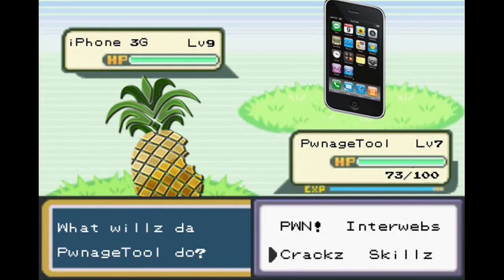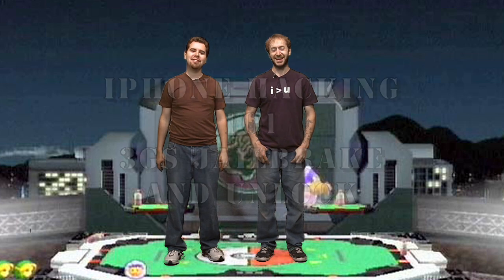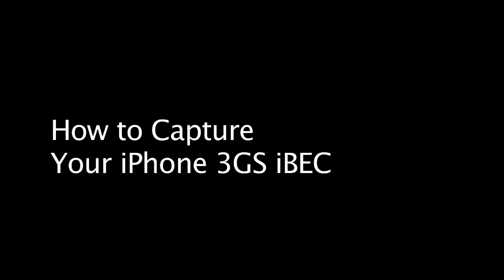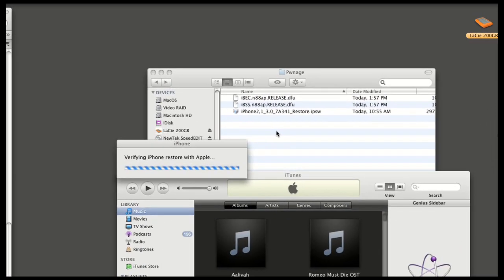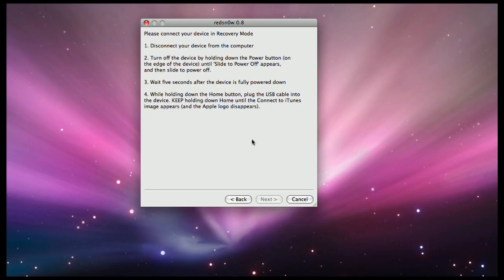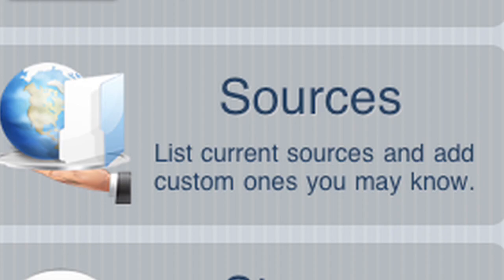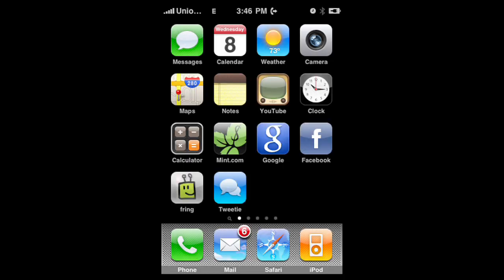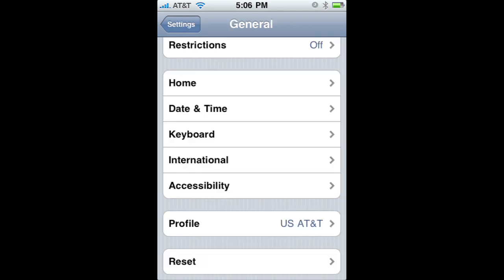iPhone 3GS - How To Jailbreak, Unlock and Tether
iPhone Hacking 101 Episode 10.
How to use the Dev Team's redsn0w to jailbreak, ultrasn0w carrier unlock and tethering on an iPhone 3GS.